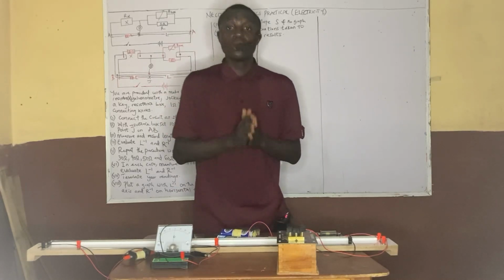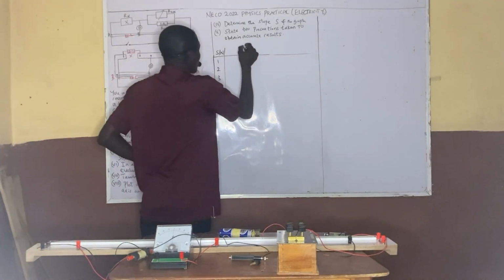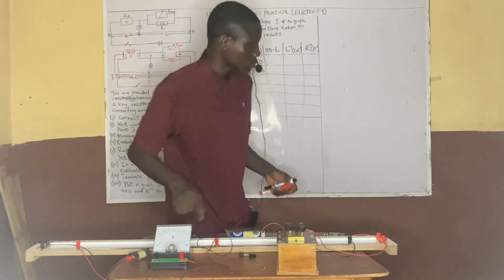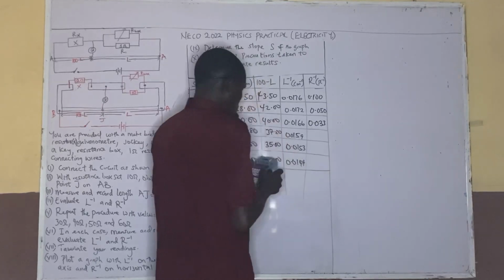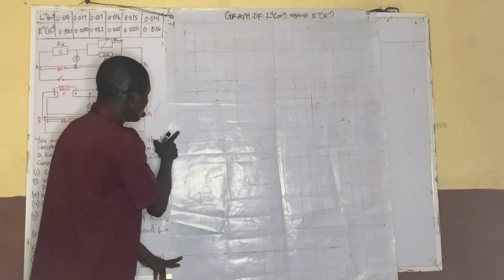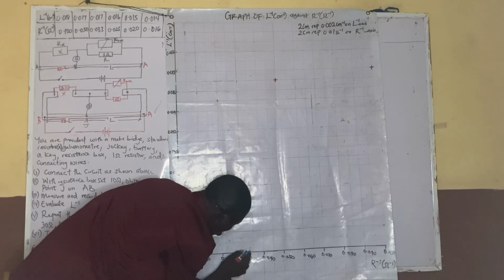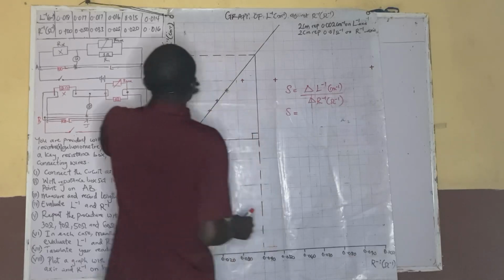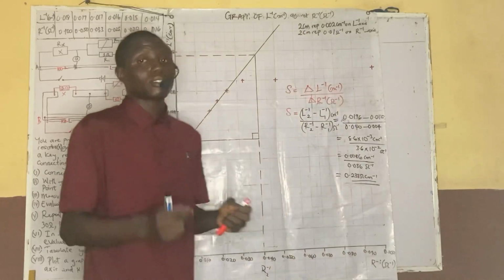NECO PHYSICS PRACTICAL (ELECTRICITY LIKELY QUESTION)- Slope and intercept determination